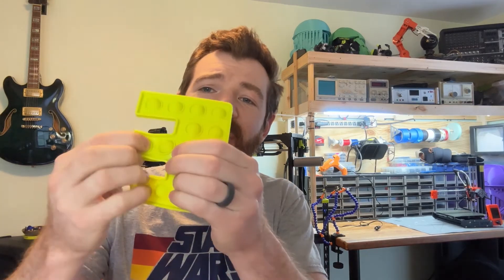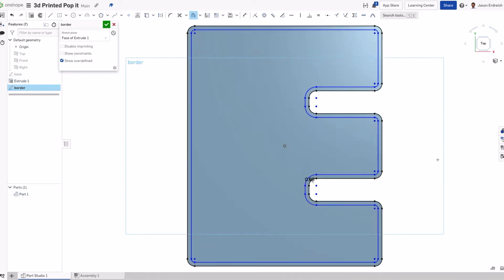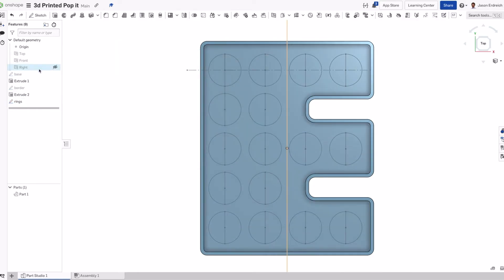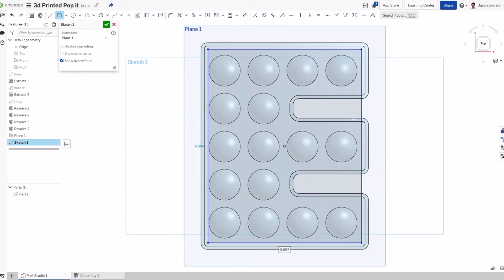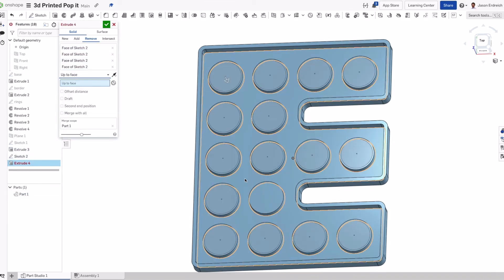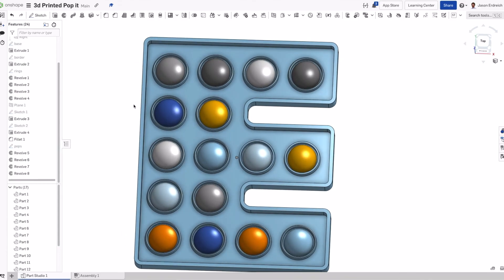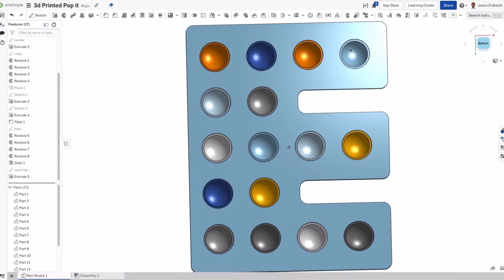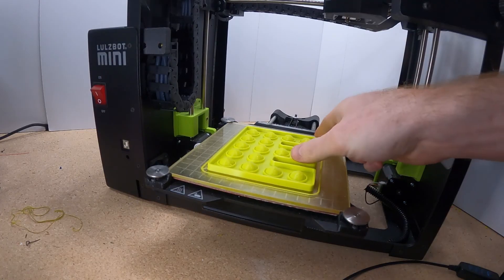How to 3D Print Pop Its made with Onshape!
In this tutorial video, Mr.E shares tips and methods for designing custom 3D printed Pop Its using the Onshape design program!

To see how to make Pop Its using the easier design program, Tinkercad, see the following tutorial video.